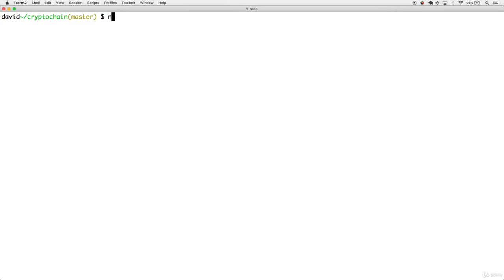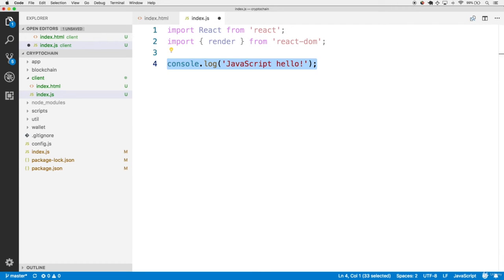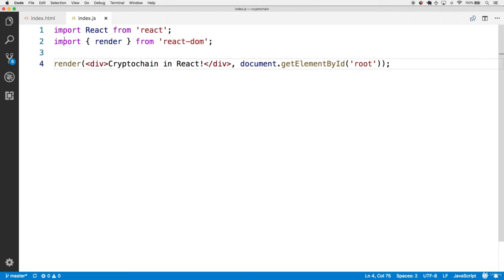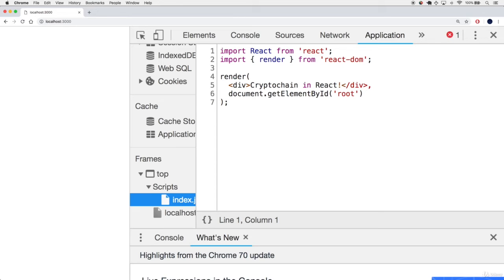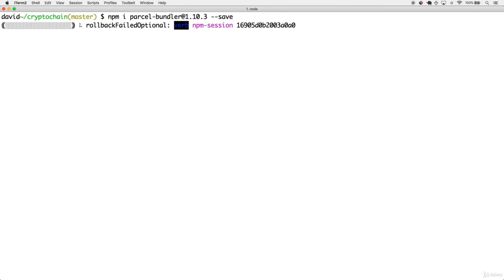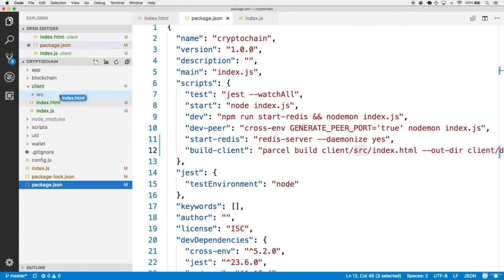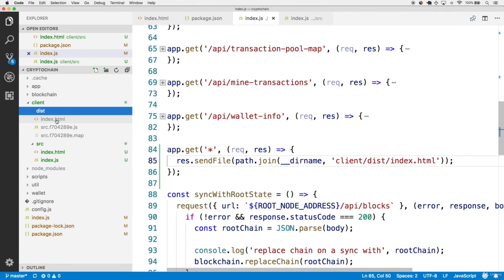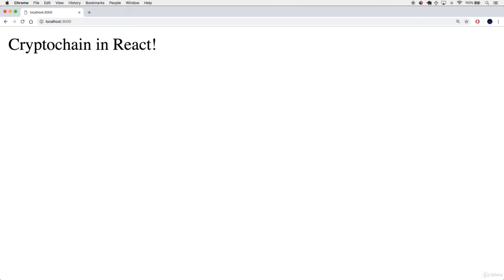10.5 Build React into the Frontend